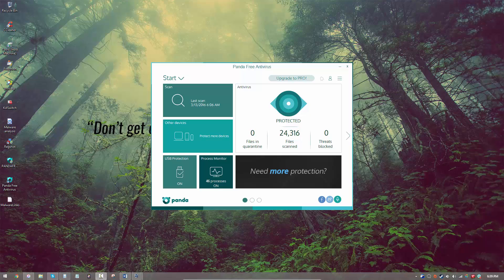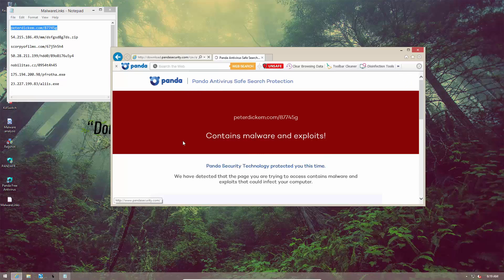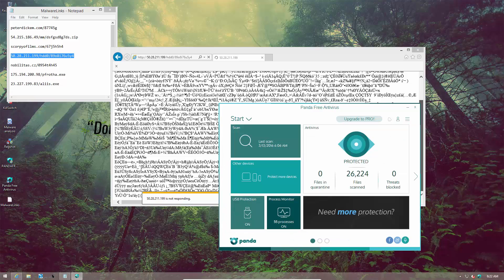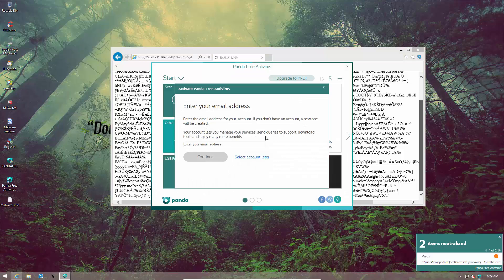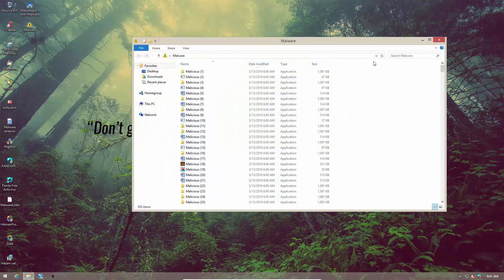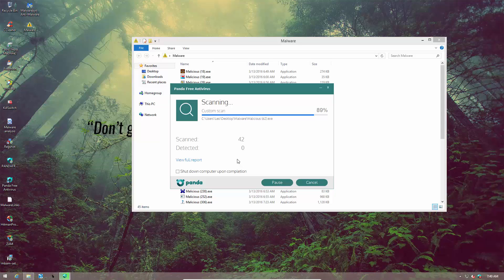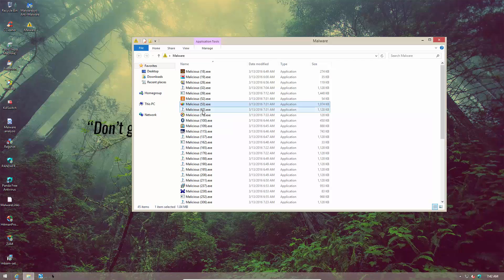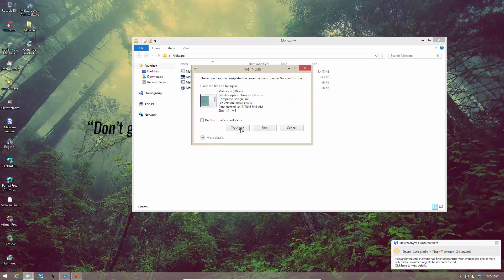Panda Free Cloud Antivirus Review 2016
Panda Cloud Antivirus 2016(Free version): A new UI, and the same features. Is this product doing well, or is it going to become endangered like the actual Pandas? Find out.